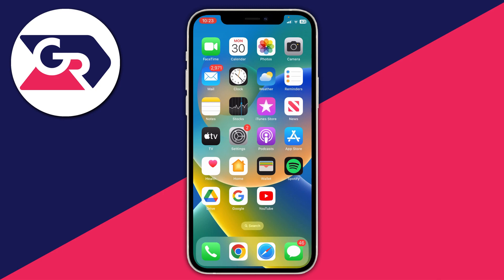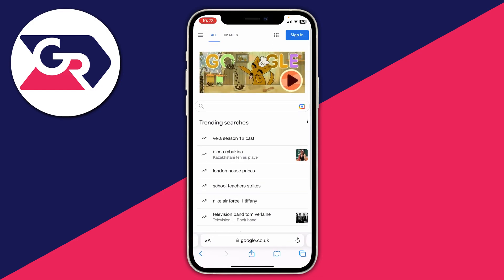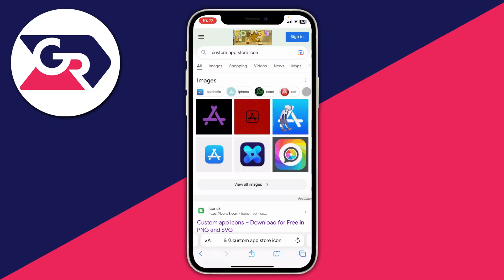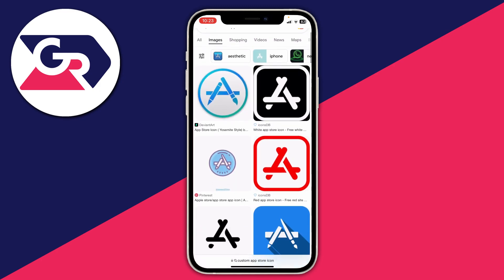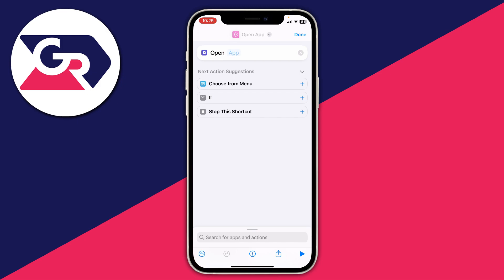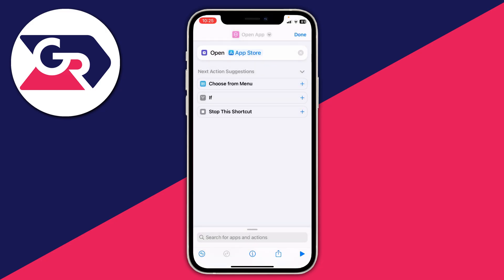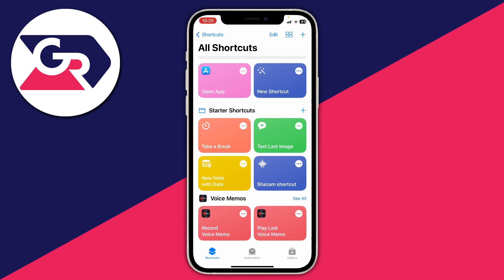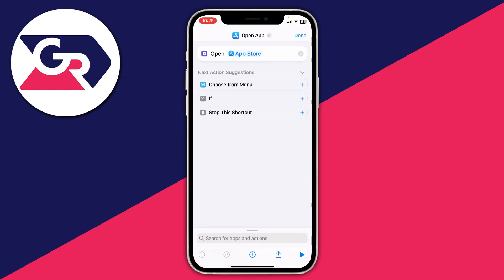How To Change App Icons On iPhone - Full Guide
I show you how to change app icons on iphone and how to customize apps on iphone in this video.

GuideRealm